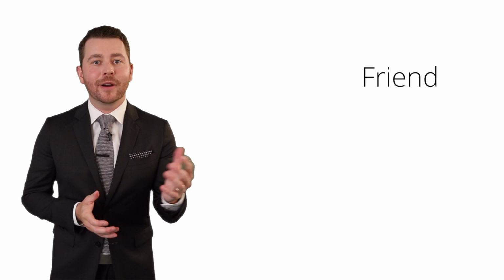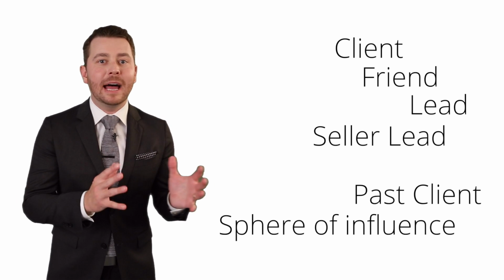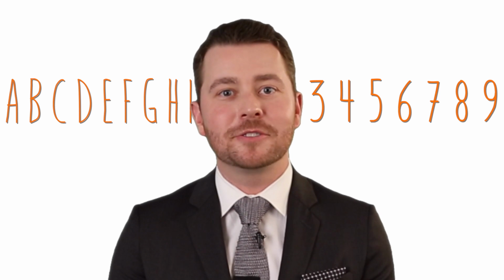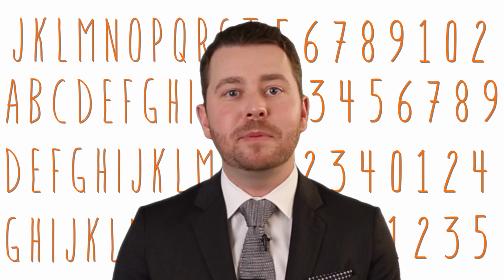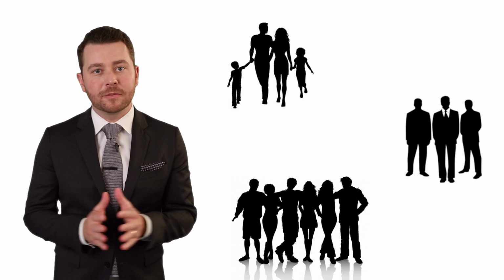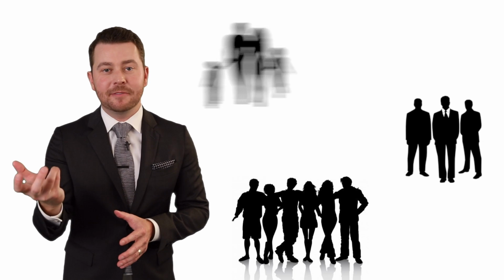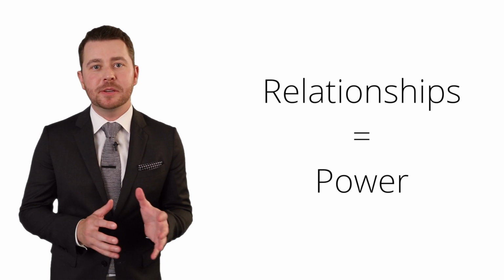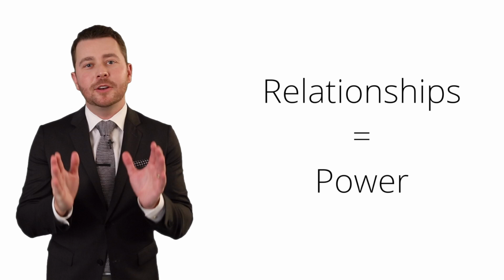How To Organize Your Real Estate CRM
Real estate coach and trainer Travis Robertson brings you part 3 in his series on real estate CRM tools.

You now know why you need a real estate CRM and have hopefully implemented one in your own real estate business. Now follow along as Travis explains how to organize your CRM in a way that makes the most sense and will eventually lead to making more money.

About Travis Robertson:

Travis Robertson is CEO and Founder of Robertson Coaching International, one of the fastest growing real estate coaching and training companies in North America. Travis has trained tens of thousands of real estate professionals across the globe on high-performance marketing, business development and team building, and is recognized as one of the leading experts on recruiting and retention strategies for this new era of real estate.